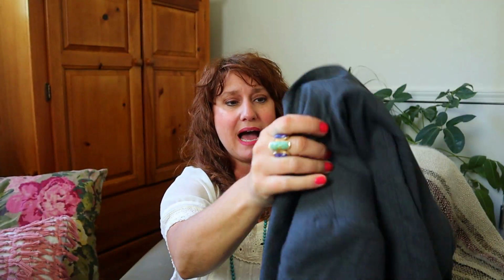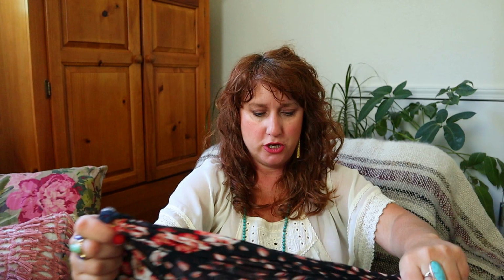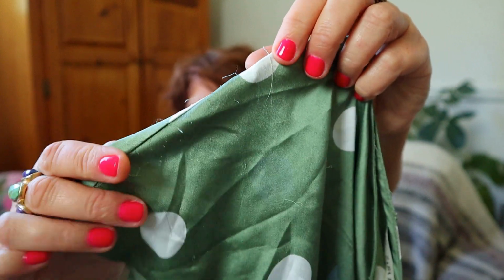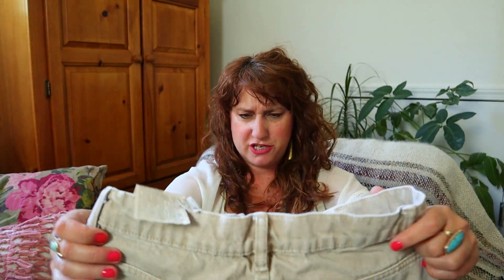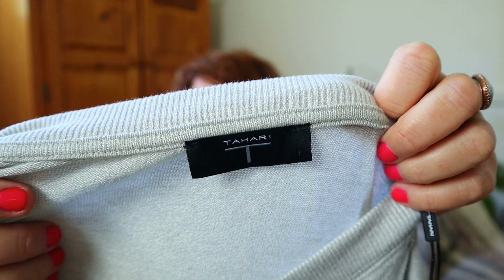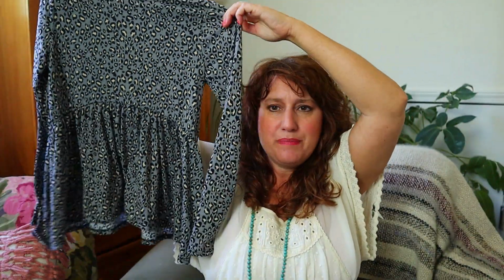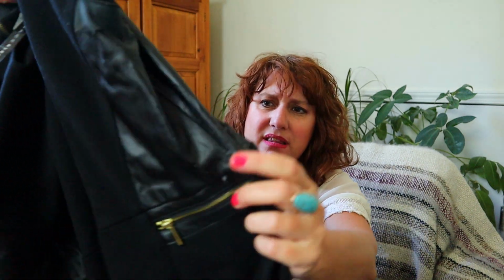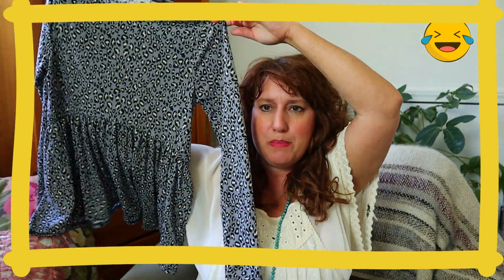I Bought A Box of TJ Maxx RETURNS ~ Haul To Sell On Poshmark & Ebay ~ Jomar Wholesale Unboxing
Jomar Wholesale Unboxing. Jomar unboxing 2021.   I will do a Jomar wholesale unboxing and Review. I am an online reseller. This is a haul to sell online.  I hope you learn some of the best brands to sell online from watching this clothing haul to sell online, and I include sold comps on ebay and Poshmark. I am a part time reseller selling clothes on ebay and poshmark.